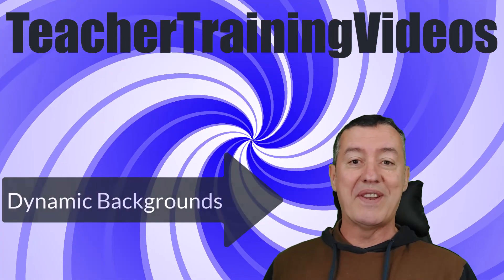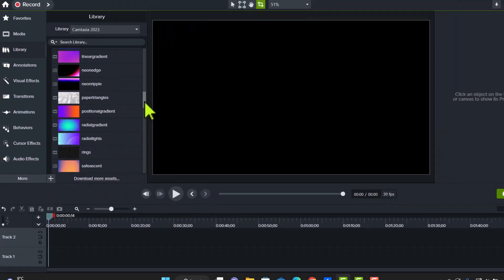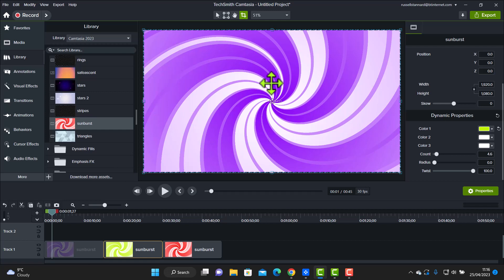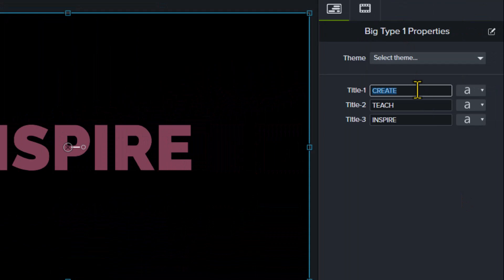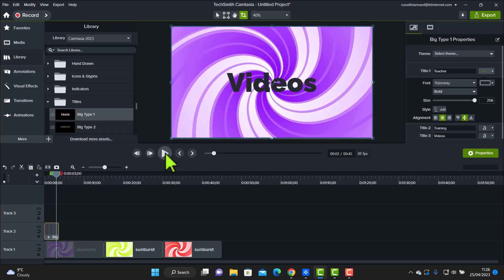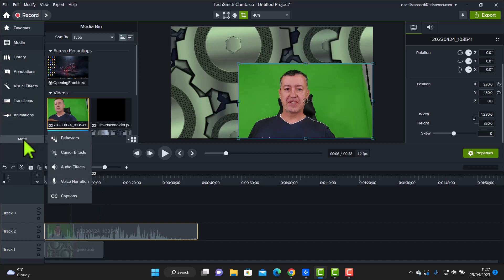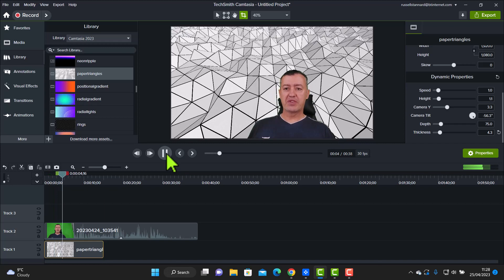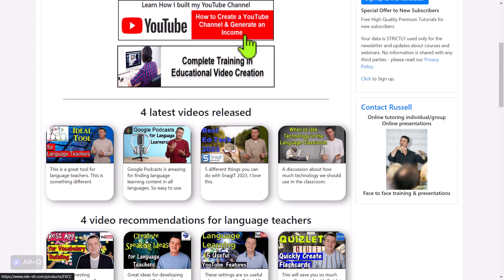Camtasia 2023 New Features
00:00 Camtasia 2023 Updates - Inroduction
00:57 Dynamic Backgrounds
03:11 Animated Text
04:08 Powerful Combinations
07:46 Thanks for watching

Camtasia 2023 is a screen recording and video editing software that can be used to create high-quality videos for various purposes, such as creating online courses, tutorials, marketing videos, and more.

This video covers some of the new features in Camtasia 2023. It especially focuses on the use of the amazing library assets but also looks at other great new features.

Some of the features of Camtasia 2023 include:

Screen recording: Camtasia 2023 allows you to record your computer screen, including audio, video, and webcam footage. This feature is particularly useful for creating tutorials or how-to videos.

Video editing: Camtasia 2023 has a built-in video editor that allows you to edit your recorded footage. You can add text, graphics, animations, and other effects to your video to enhance its visual appeal.

Audio editing: You can also edit the audio in your videos, including adding background music or adjusting the volume.

Annotations: Camtasia 2023 has a variety of annotation tools that you can use to add callouts, arrows, shapes, and other graphics to your video.

Closed captions: You can also add closed captions to your videos, making them more accessible to people with hearing impairments.

Camtasia 2023 can create a wide range of videos, including:

Online courses and e-learning materials
Marketing and promotional videos
Product demos and walkthroughs
Webinar recordings and presentations
Game walkthroughs and reviews
Camtasia 2023 can be used in various contexts, such as in business, education, and personal projects. In the education sector, Camtasia 2023 is particularly useful for creating online courses and e-learning materials. Teachers can use Camtasia 2023 to create video lectures, tutorials, and other instructional materials that students can access from anywhere. Camtasia 2023 also allows teachers to add interactive elements to their videos, such as quizzes, polls, and annotations, which can increase student engagement and enhance the learning experience.

Camtasia 2023 offers several benefits for teachers and students, including:

Increased engagement: Video content is more engaging than text or audio alone. By creating videos with Camtasia 2023, teachers can increase student engagement and make learning more fun.

Accessibility: Camtasia 2023 allows you to add closed captions to your videos, making them more accessible to students with hearing impairments.

Flexibility: With Camtasia 2023, teachers can create video content that students can access from anywhere, at any time. This flexibility allows students to learn at their own pace and on their own schedule.

Visual learning: Camtasia 2023 is an excellent tool for visual learners. By using graphics, animations, and other visual elements in their videos, teachers can help students better understand complex concepts.

Overall, Camtasia 2023 is a powerful tool for creating high-quality videos for various purposes, including education. Its features make it easy to create engaging and informative videos that can benefit both teachers and students.